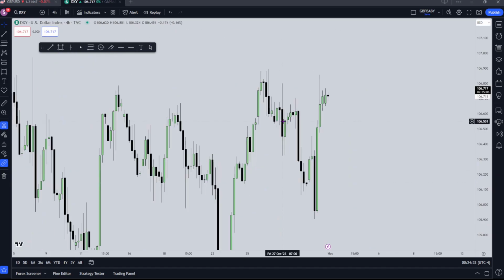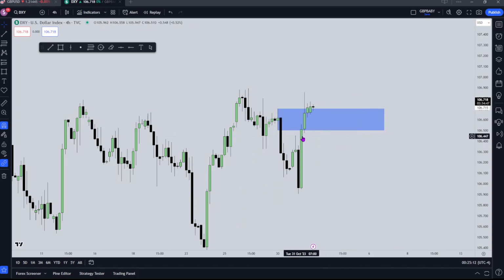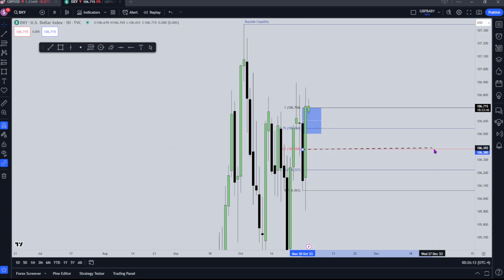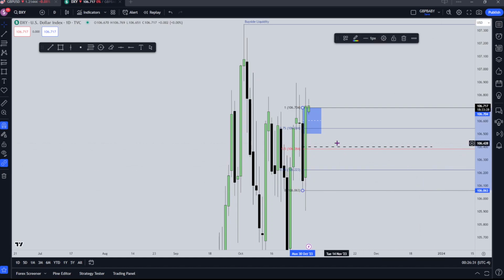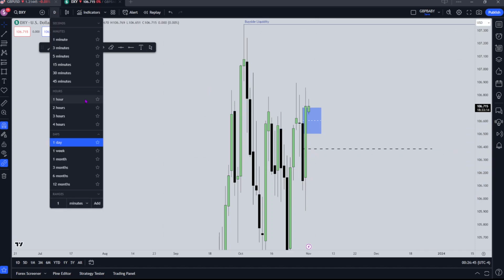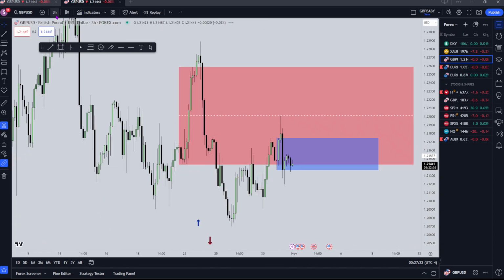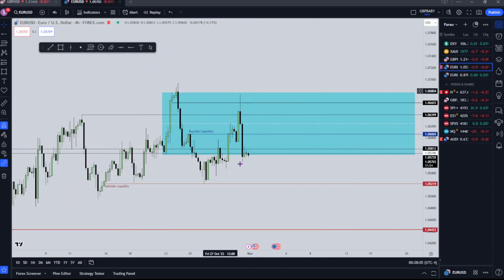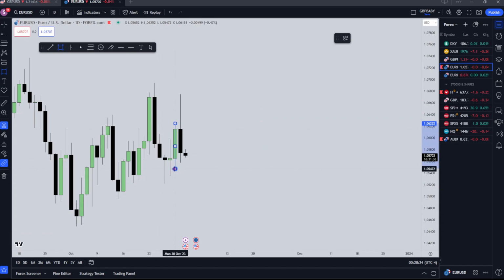DXY, GBP/USD, EUR/USD Daily Review | Tuesday 31st October 2023 | Advanced ICT Concepts | FOREX